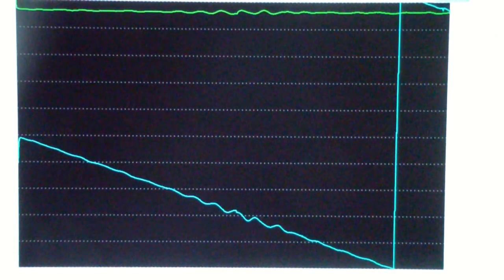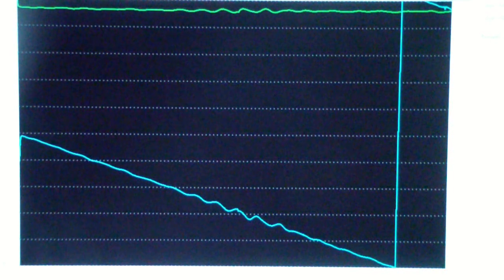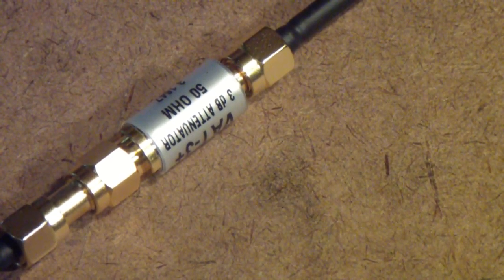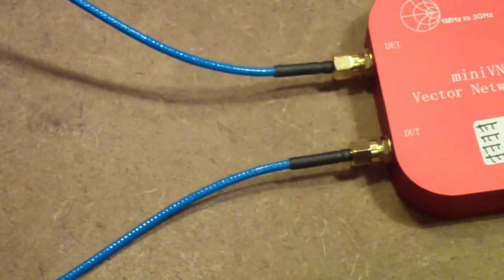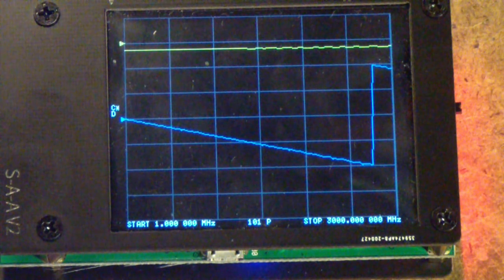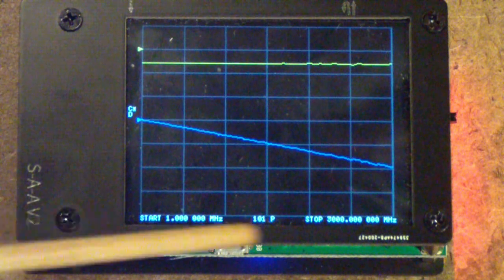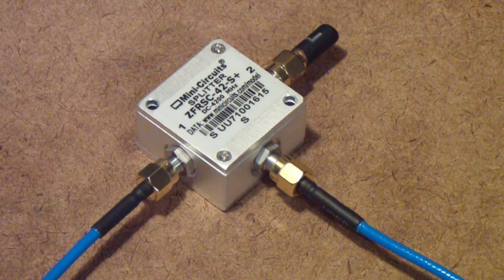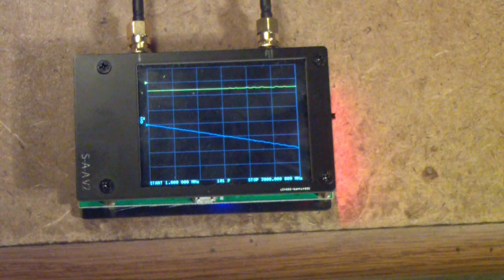TTT328 VNAtiny+ vs nanoVNA V2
Comparison between the VNATiny+ and the new nanoVNA V2.